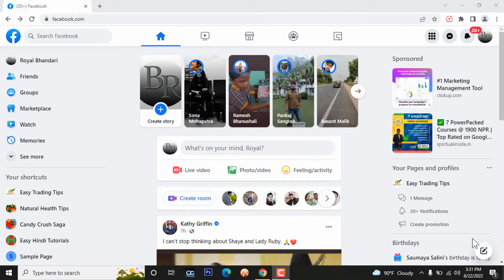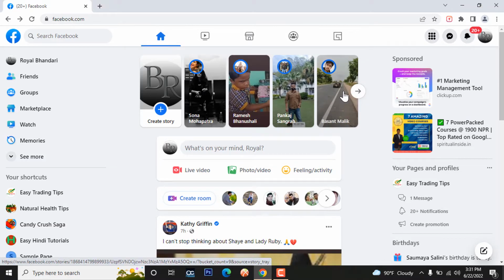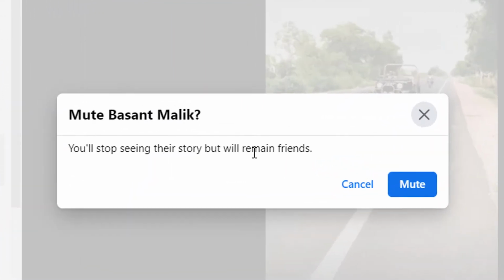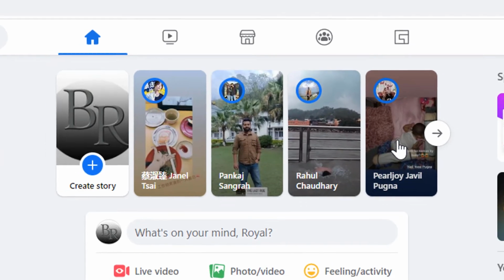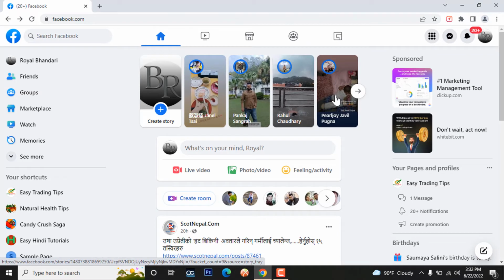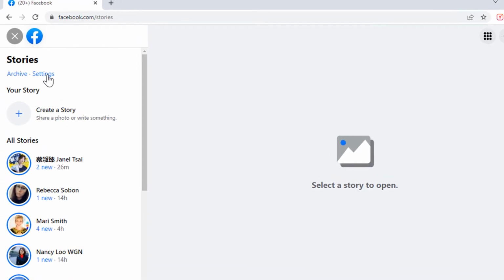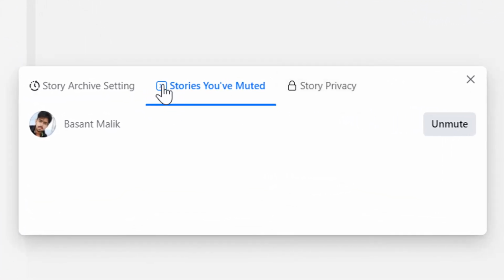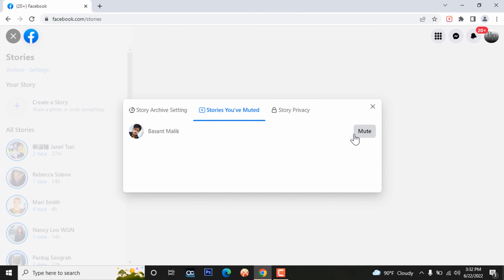How to Mute and Unmute Facebook Story || How to Mute Story on Facebook (step-by-step)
In this short video we will learn How to Mute and Unmute Facebook Story or How to Mute Story on Facebook. You can mute Facebook stories on your computer or mobile device if you no longer want to see posts from a certain account.

People can post their images, videos and status updates to the well-known social media site Facebook.  Any content you add to the story will be shared with the same audience on Facebook and Messenger and displayed there.

When you mute the story of a person, page, or group, their story will no longer appear at the top of your news feed. Only you can see when you mute or unmute Facebook Story.